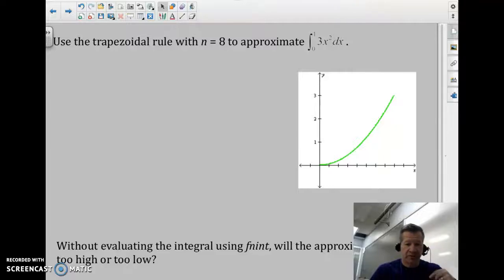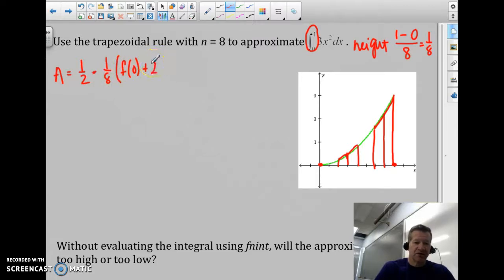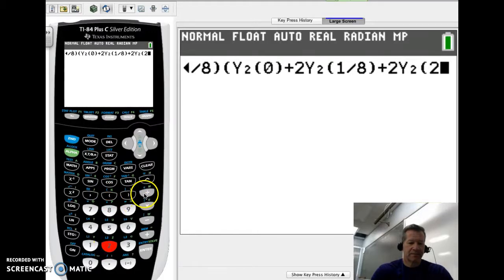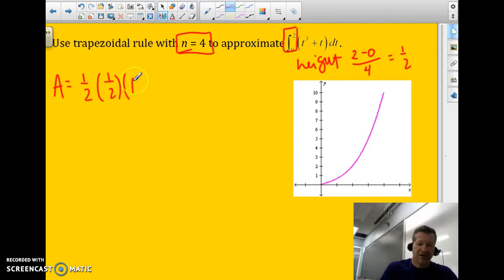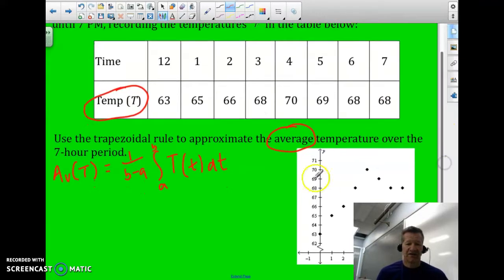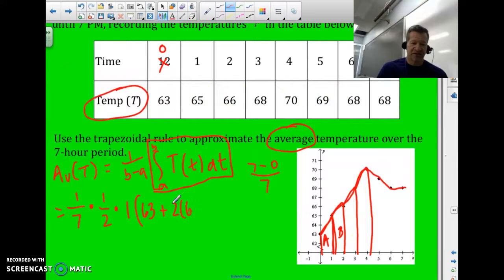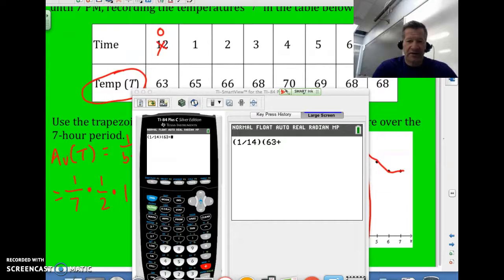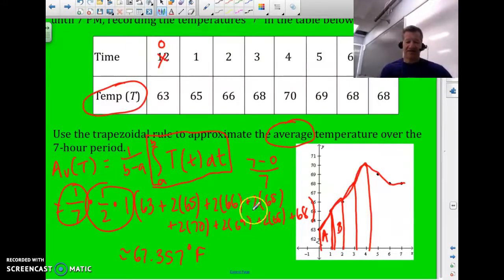6.5 (II)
Using trapezoidal rule to approximate definite integrals of functions including tabular data.